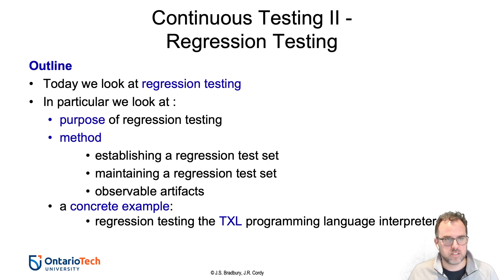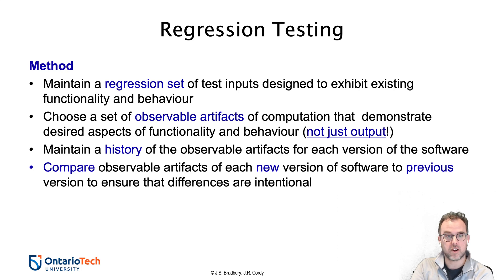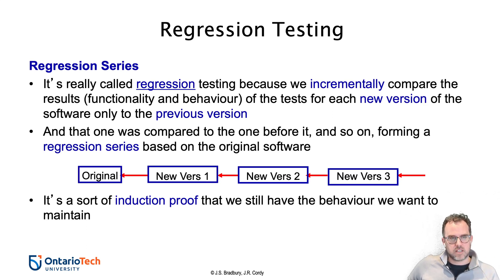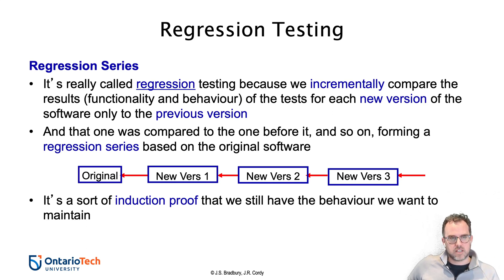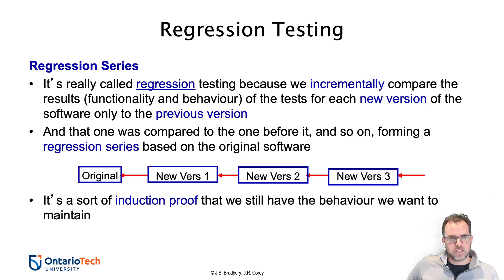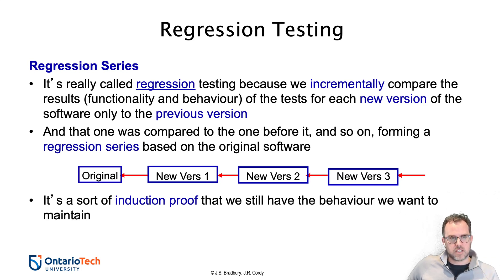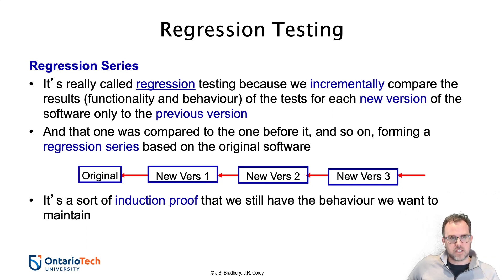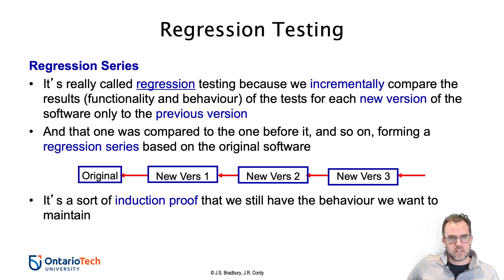Continuous Testing II (CSCI 3060U Lecture 14)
Regression testing: purpose, method. Establishing and maintaining a regression test set. Observable artifacts: choosing, maintaining, normalizing, differencing. Version signatures. Regression test harnesses. A regression testing example: the TXL interpreter. Regression test organization, signatures and differencing for the TXL interpreter. Kinds of observations: functionality, performance, and internal diagnostic. Advantages and disadvantages of regression testing.